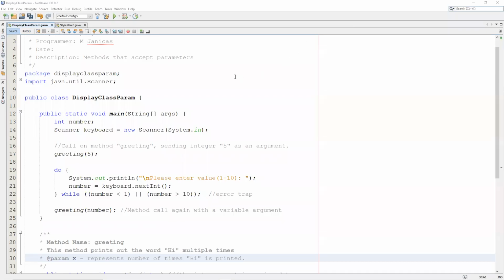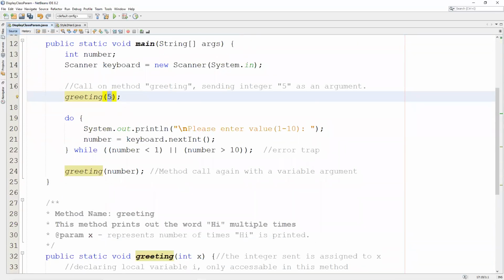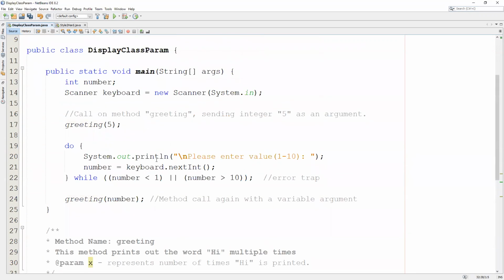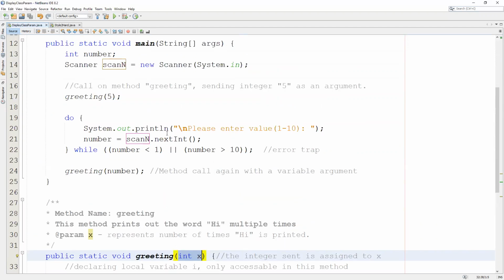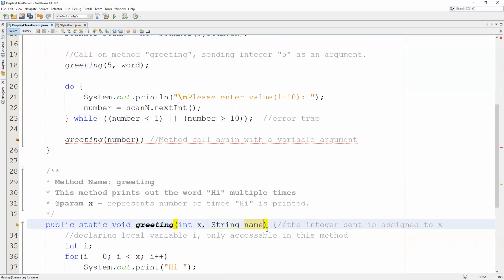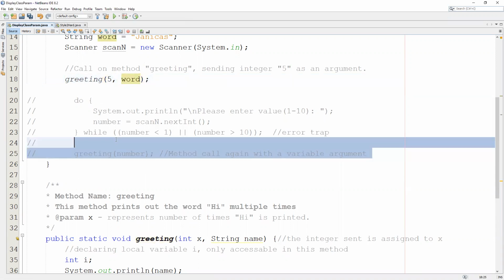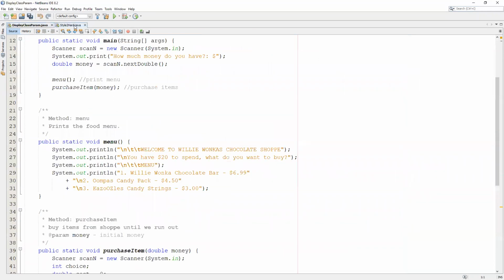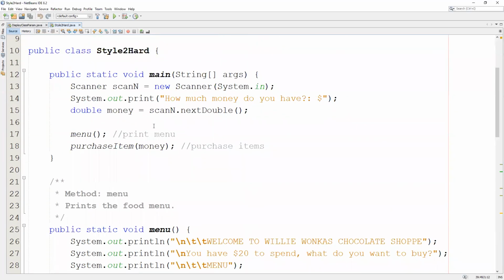Style 2 Methods